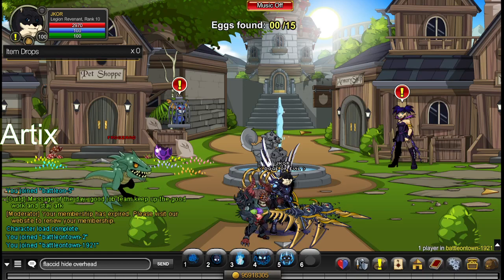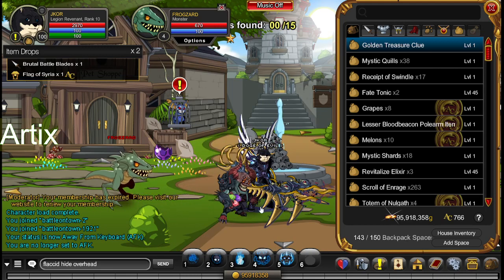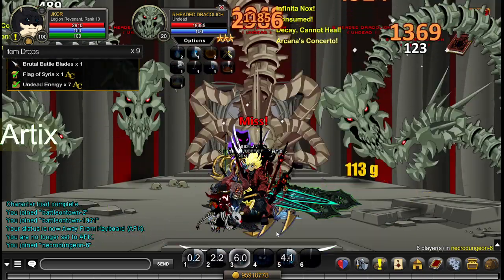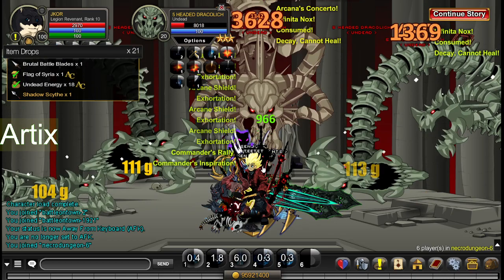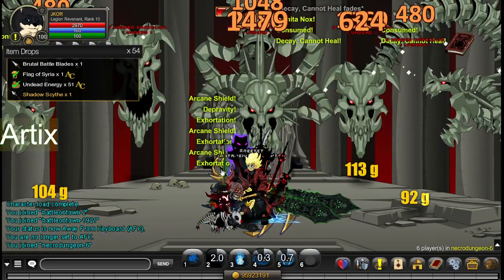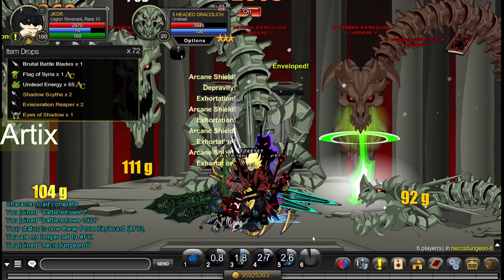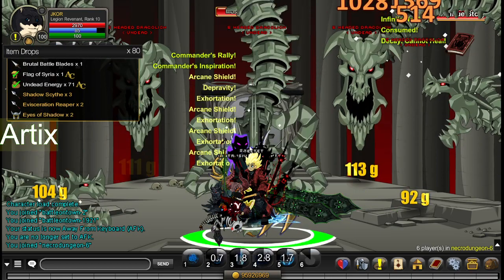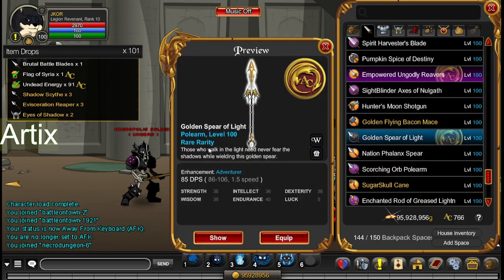AQW golden treasure Clue! where to get Golden Spear of Light! (no edit)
as u can see it took me 2 and the half min :) so is most likely a 15% droprate

i upload AQW video and stream to have fun anf guide for ppl needed
also i play racing game asphalt 8 NFS and etc
i play POKEMON game too mostly pokemon GO on this channel!